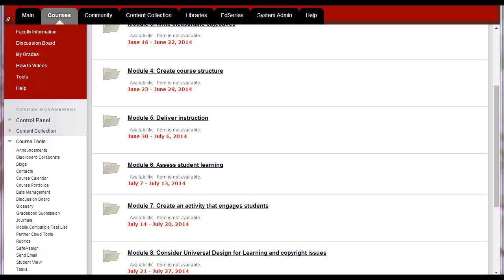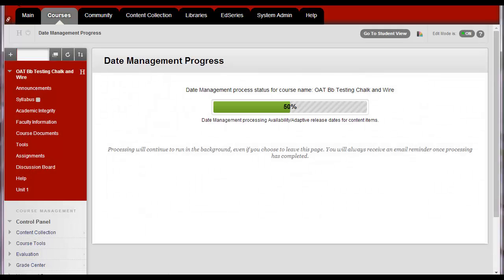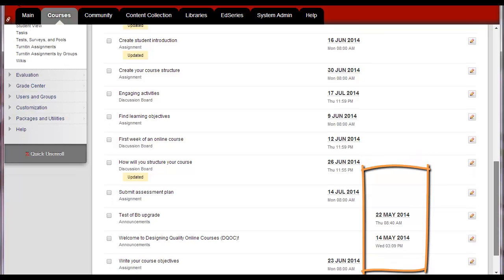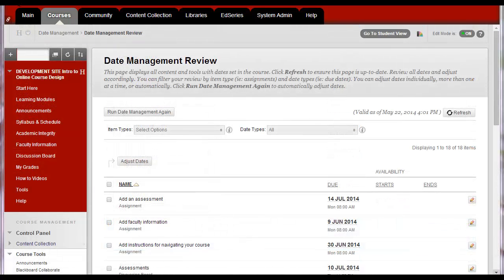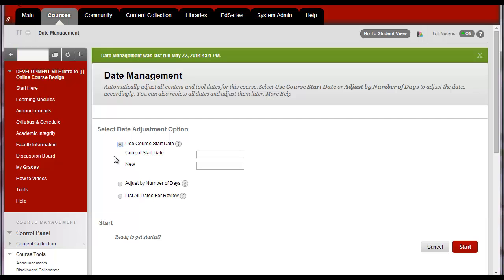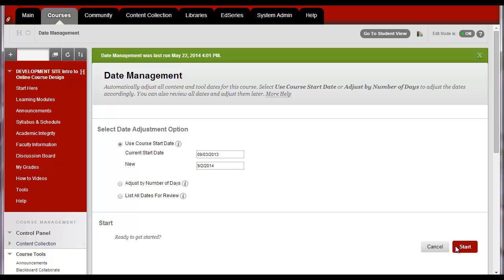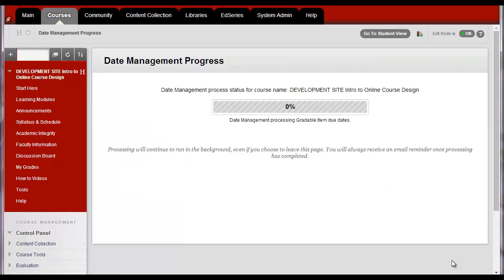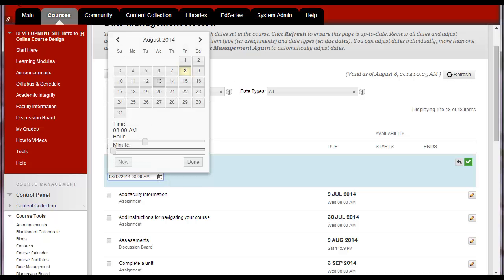Faculty: Date management feature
How to use Blackboard's Date Managment feature to review and revise on one page all the due dates and content availability dates in your course.

This is also a helpful tool if you are copying your course from one semester to the next.